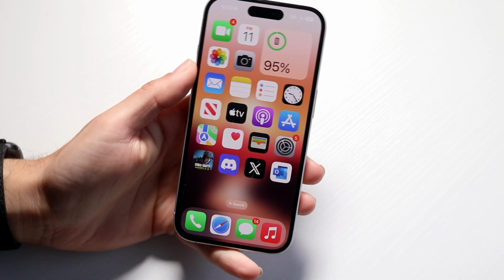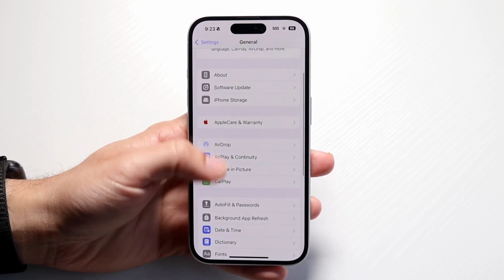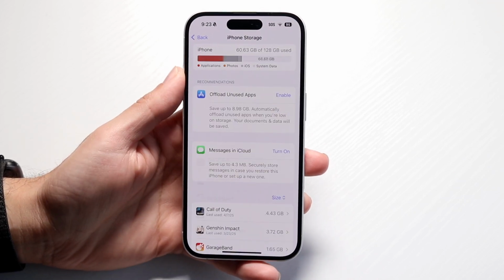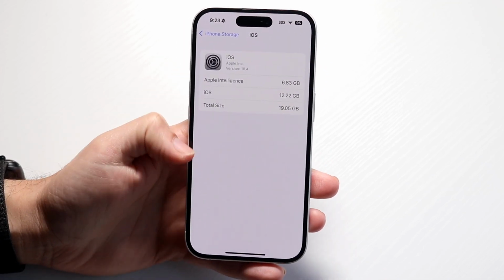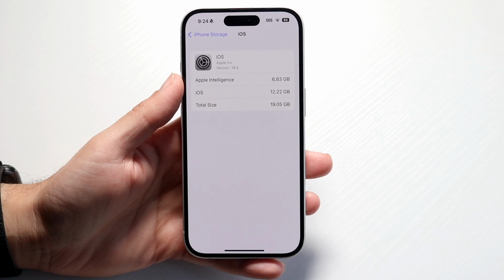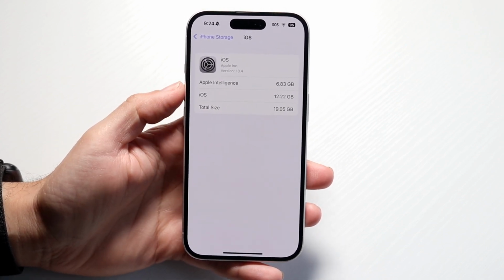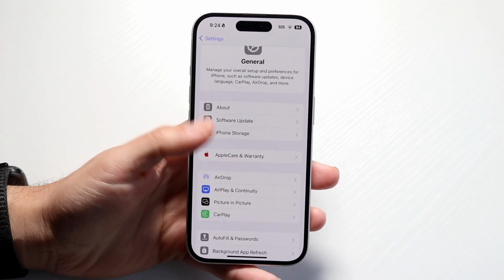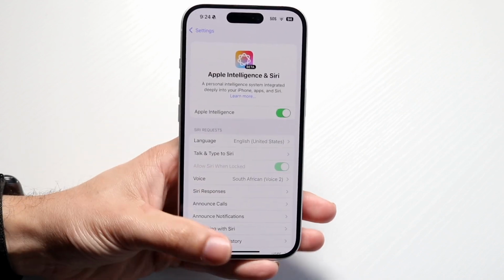Can You Reduce Apple Intelligence File Size?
Here is exactly Can You Reduce Apple Intelligence File Size?